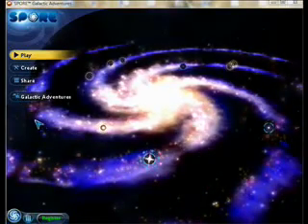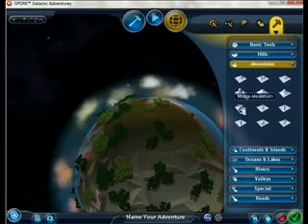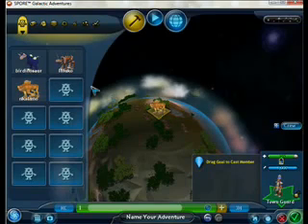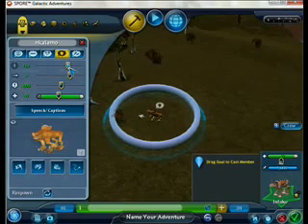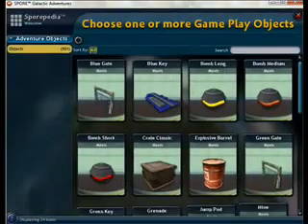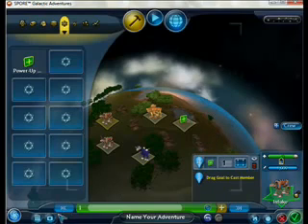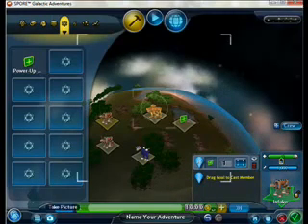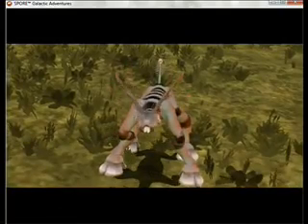Spore Galactic Adventure Tutorial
This tutorial has been created for an informal science and engineering education program.